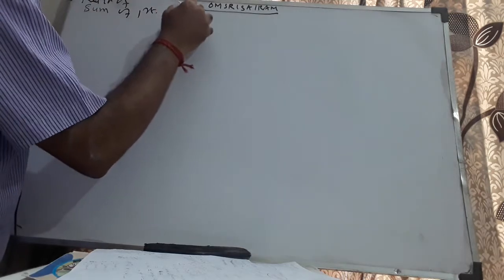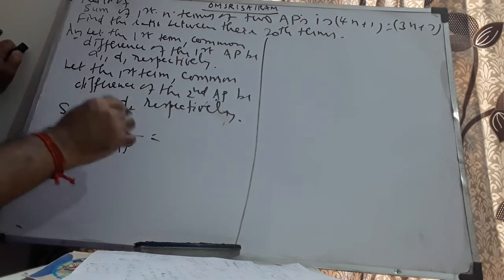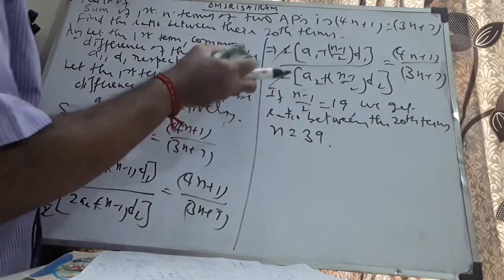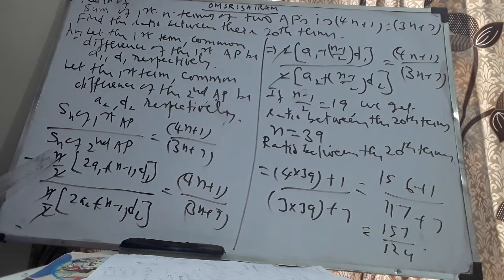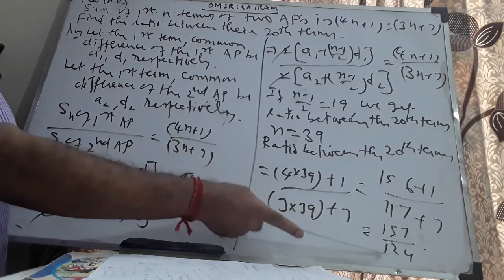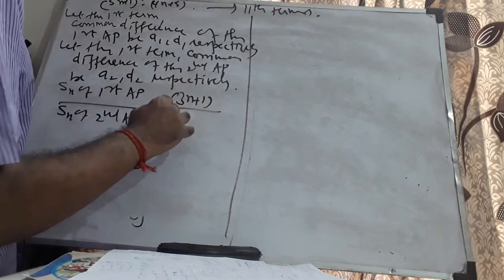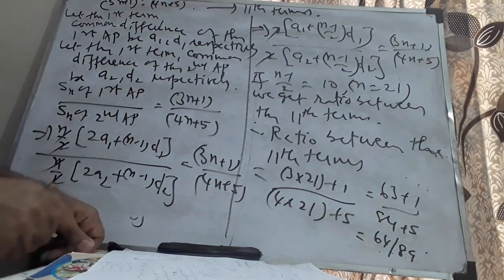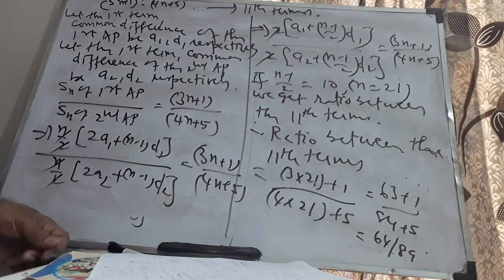X (PART 9)A.P.,(HOTS QUESTIONS) BY R SANKARARAMAN (20/6/2021)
This video presentation deals with answers of two more (HOTS) higher order thinking skills questions on A.P., I am planning to add videos for all chapters of grade X of cbse maths.  Thank you students/viewers for patient watching. - R Sankararaman